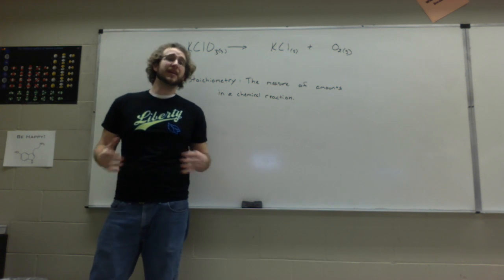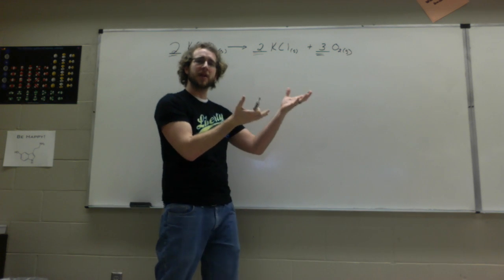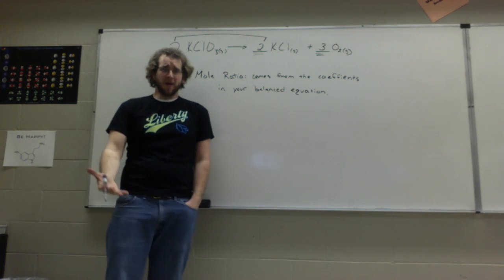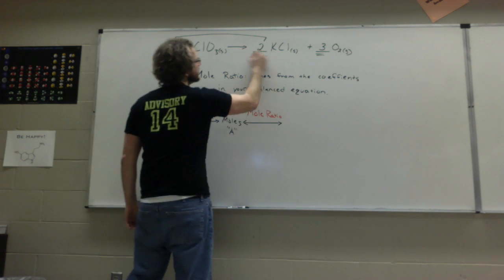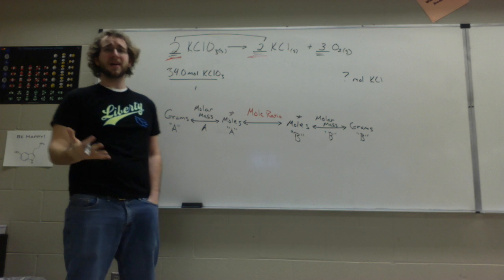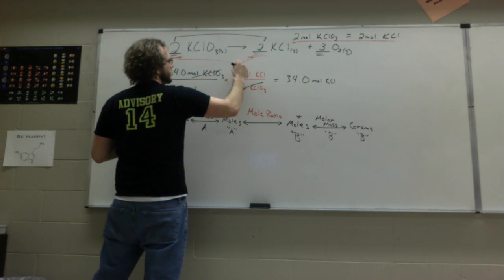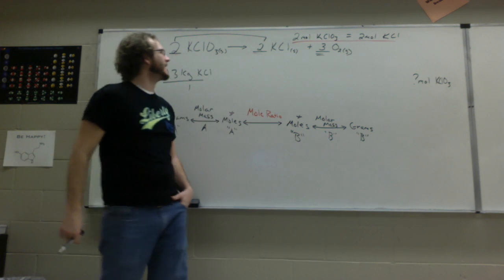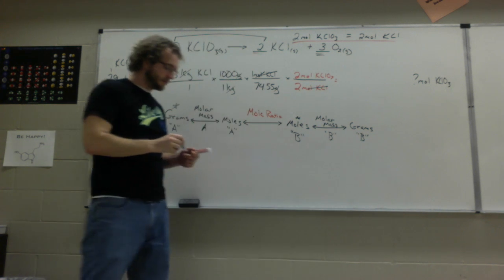Intro To Stoichiometry